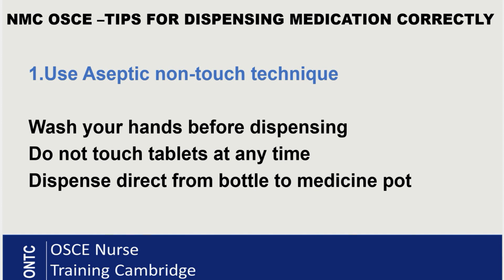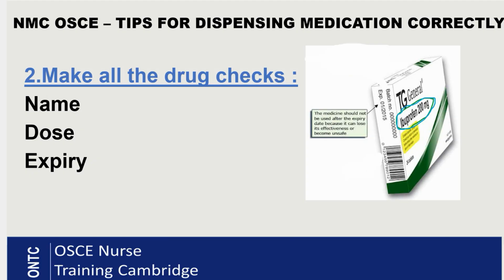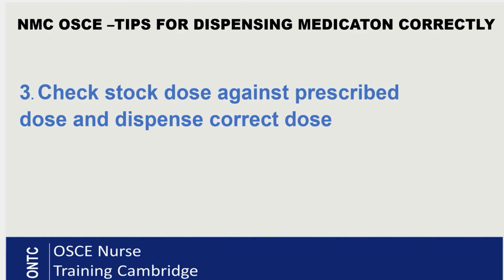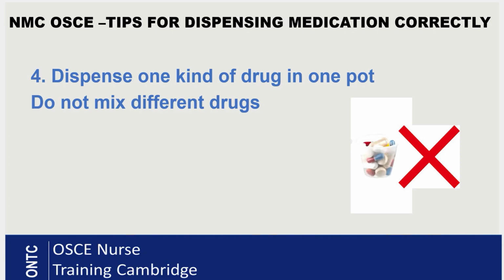NMC OSCE Top Tips Dispensing Medication Correctly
In this video we take a closer look at how to dispense Medication Correctly